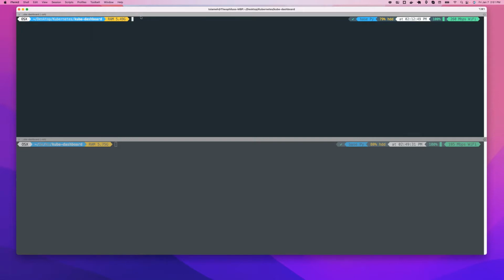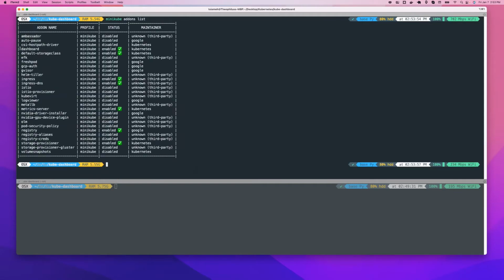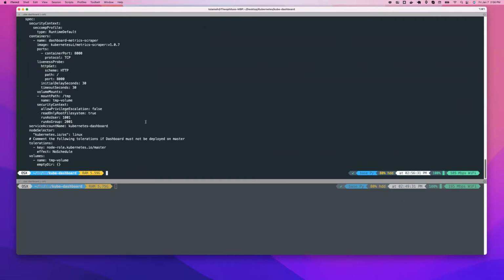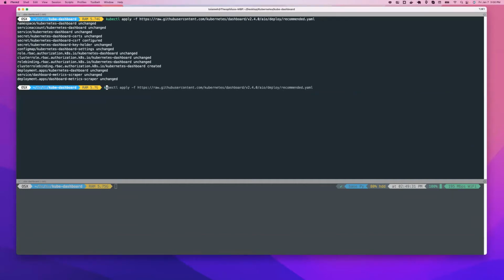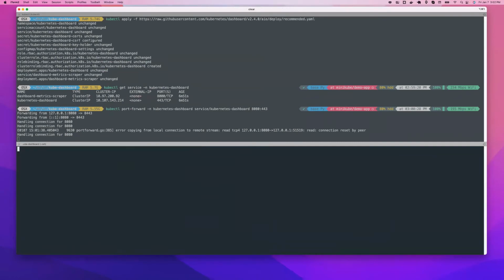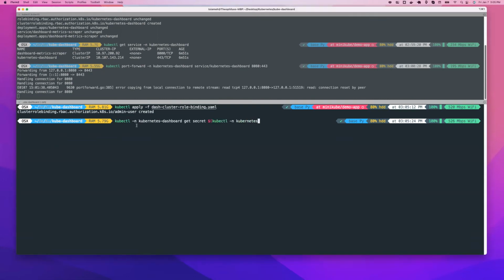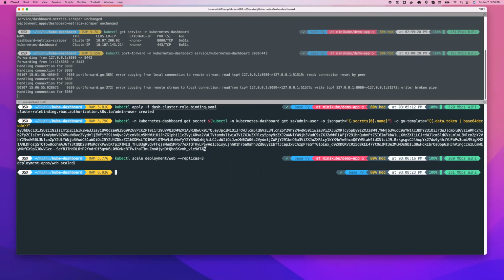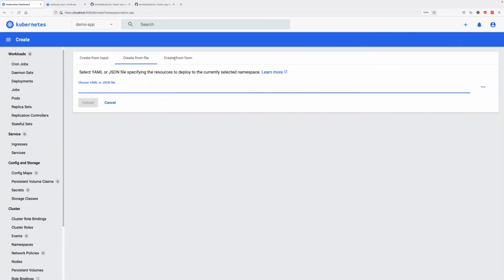Kubernetes for Beginners 2022- How to Access Kubernetes Dashboard in less than 20minutes (1)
Dashboard is a web-based Kubernetes user interface. You can use Dashboard to deploy containerized applications to a Kubernetes cluster, troubleshoot your containerized application, and manage the cluster resources. You can use Dashboard to get an overview of applications running on your cluster, as well as for creating or modifying individual Kubernetes resources (such as Deployments, Jobs, DaemonSets, etc). For example, you can scale a Deployment, initiate a rolling update, restart a pod or deploy new applications using a deploy wizard.

Dashboard also provides information on the state of Kubernetes resources in your cluster and on any errors that may have occurred.

Kubernetes Pods | Kubernetes Services | Kubernetes Secrets | Kubernetes ConfigMap | Kubernetes Volumes | Kubernetes Deployment | Kubernetes StatefulSet | Ingress | Kubernetes Dashboard

How to Access Kubernetes Dashboard in few steps.

KUBERNETES CODE
- minikube addons enable dashboard
- minikube addons enable metrics-server

or USE HELM CHART

- helm install kubernetes-dashboard kubernetes-dashboard/kubernetes-dashboard
- helm uninstall kubernetes-dashboard

- kubectl port-forward -n kubernetes-dashboard service/kubernetes-dashboard 8080:443

- kubctl create serviceaccount admin-user -n kubernetes-dashboard

Create RoleBinding using the YAML FILE

kind: ClusterRoleBinding
metadata:
  name: admin-user
roleRef:
  apiGroup: rbac.authorization.k8s.io
  kind: ClusterRole
  name: cluster-admin
subjects:
- kind: ServiceAccount
  name: admin-user
  namespace: kubernetes-dashboard
- kubectl -n kubernetes-dashboard get secret $(kubectl -n kubernetes-dashboard get sa/admin-user -o jsonpath="{.secrets[0].name}") -o go-template="{{.data.token | base64decode}}"

# CLEAN UP
- kubectl -n kubernetes-dashboard delete serviceaccount admin-user
- kubectl -n kubernetes-dashboard delete clusterrolebinding admin-user

⭐ Tags ⭐
- Kubernetes